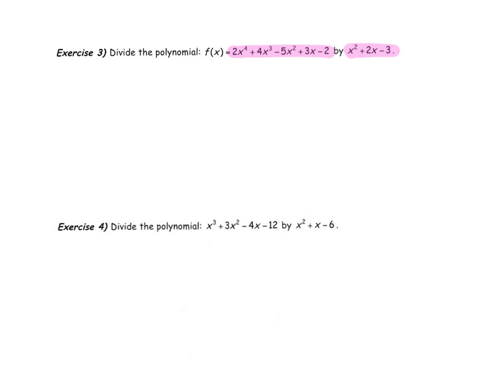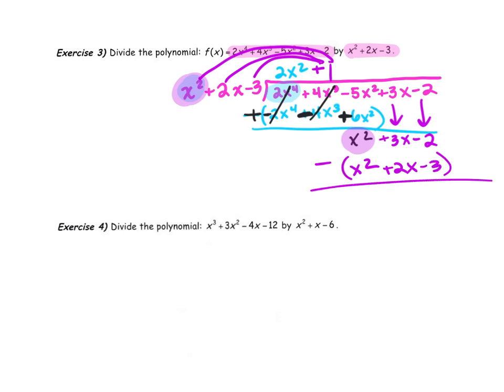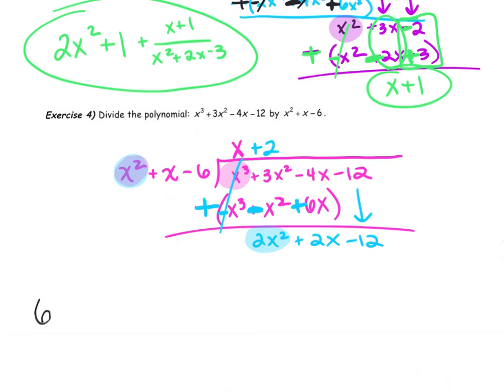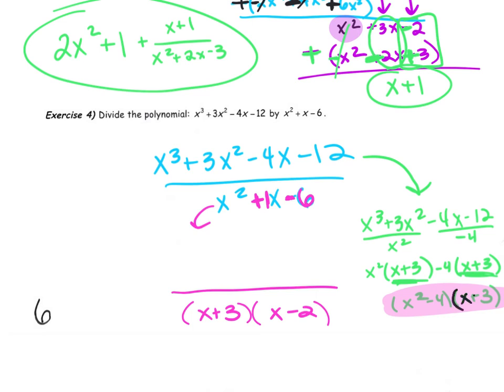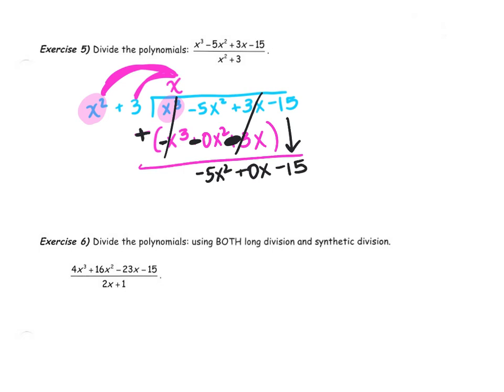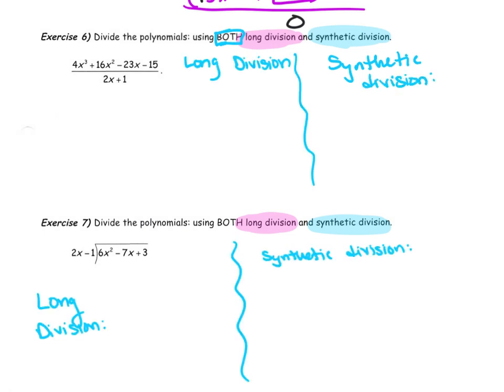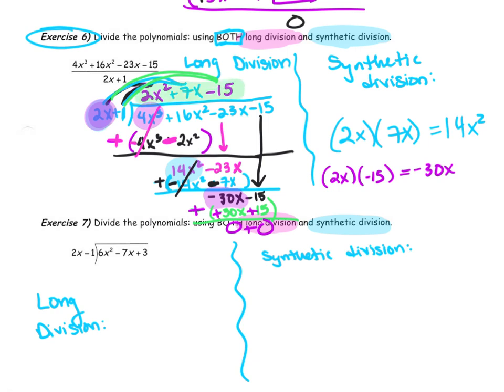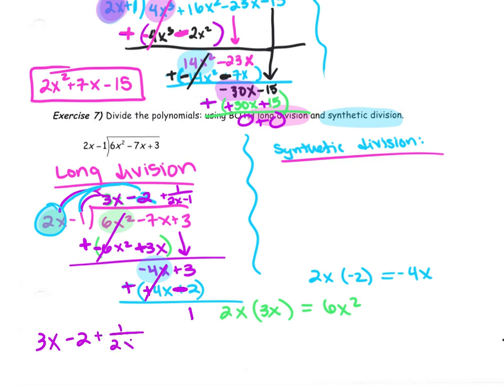Pre Calculus - Unit 4 Lesson 2 - Long Division